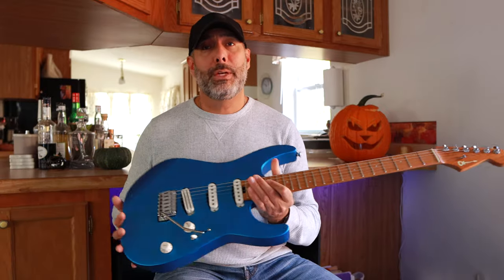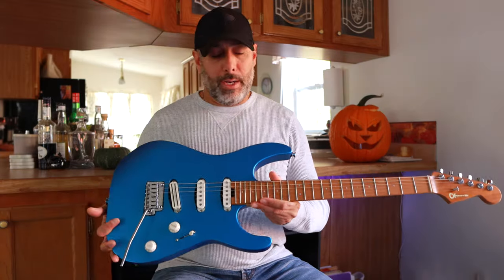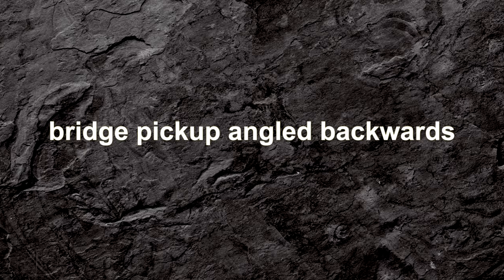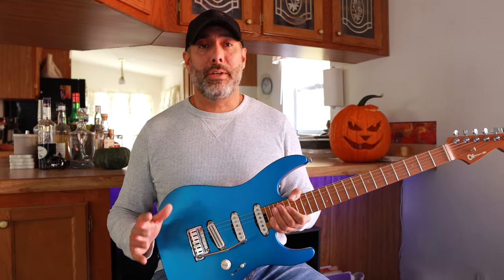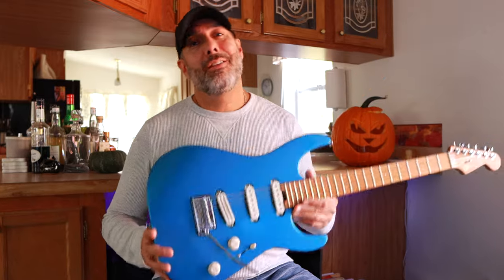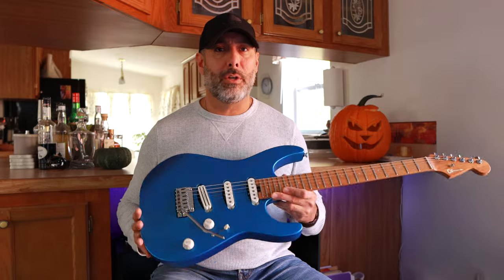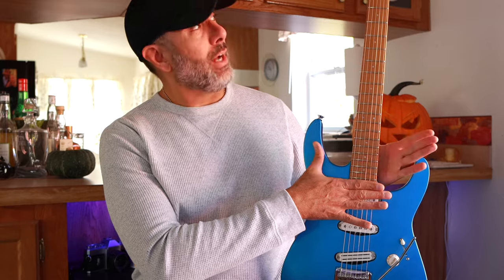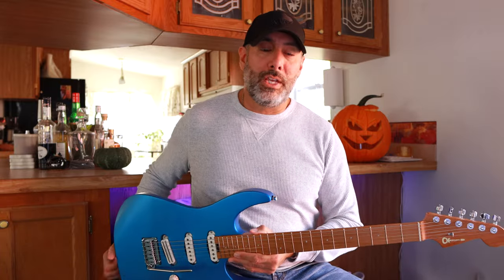ULTIMATE FIX FOR STRAT ISSUES!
Fender Stratocasters have been plagued with several design flaws that were never really addressed until now with the Charvel PRO-MOD DK22. I love Fender and I hope that some of these "fixes" find their way into more of the Fender Strat lineup. Charvel pro mod DK22 FTW. Check out your new hss strat.

00:00 intro
00:57 pickup position sounds
1:34 specs
4:46 fender strat flaws
8:56 that neck though
11:30 tones samples
13:52 what do YOU think?
15:25 build measurements compared to DK24
17:00 final thoughts